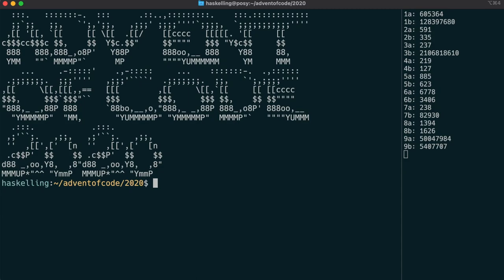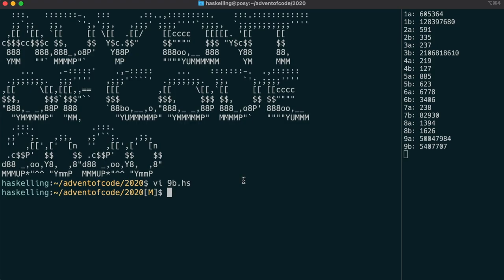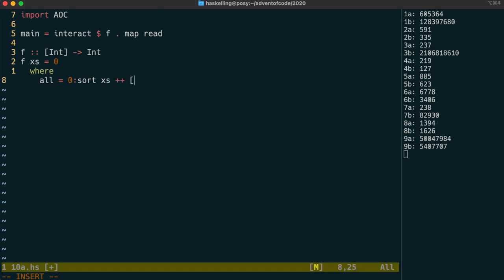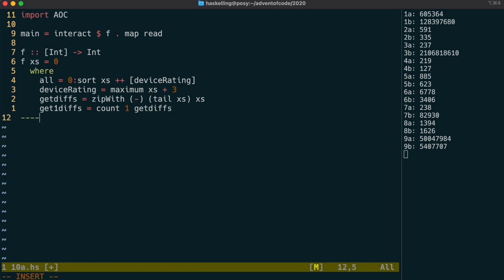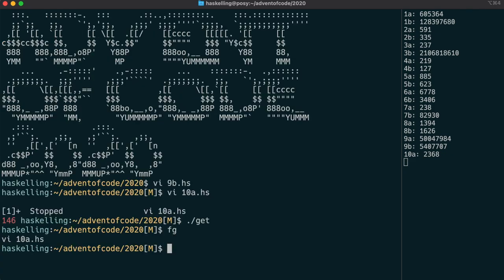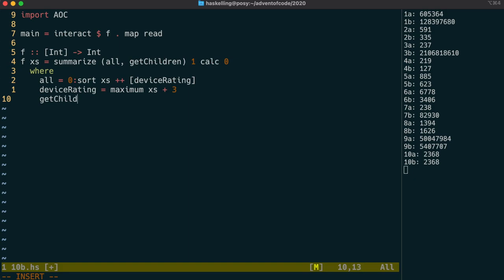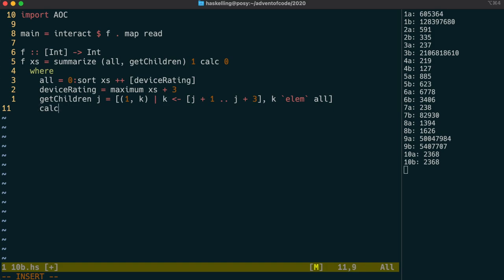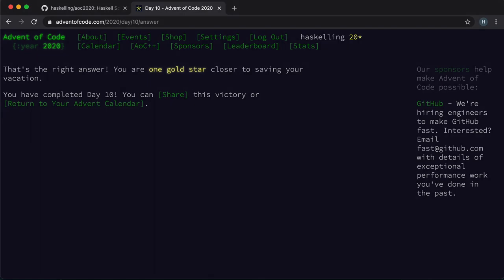Haskelling the Advent of Code 2020 - Day 10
00:00 A quick retrospective of day 9
00:34 Solution to part 1 of day 10
02:39 Solution to part 2 of day 10